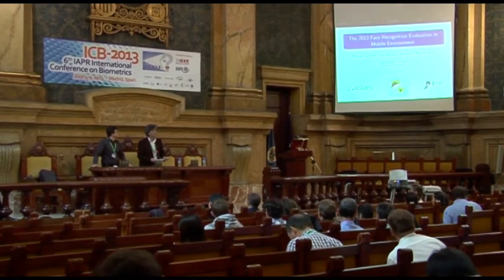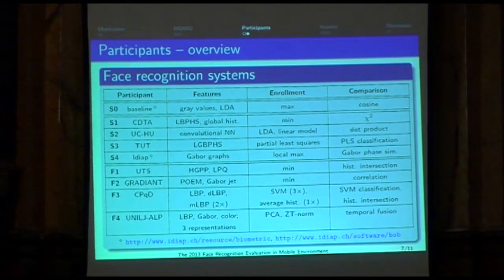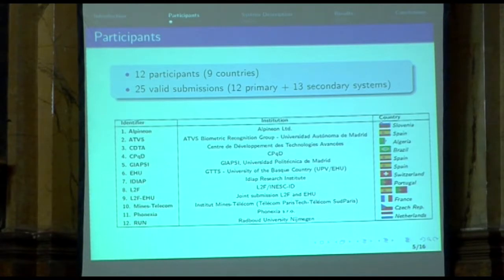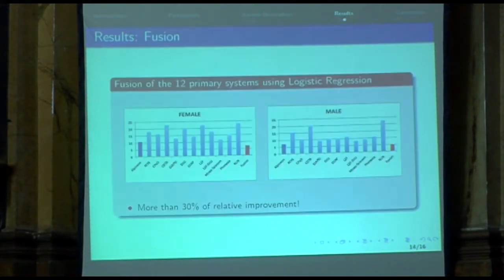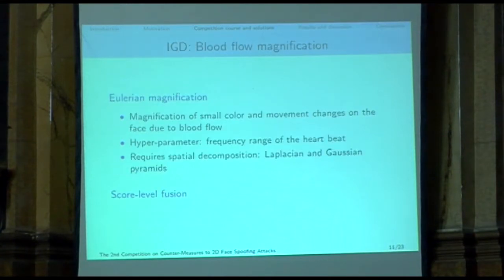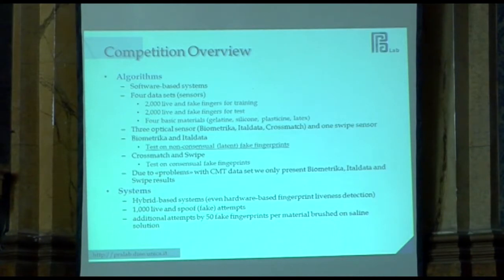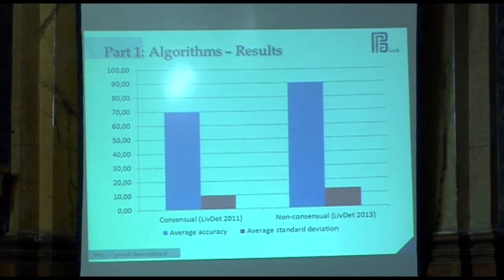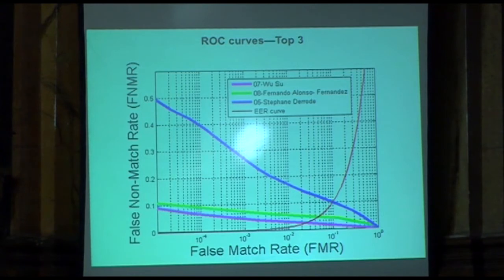ICB-2013: Competitions Session